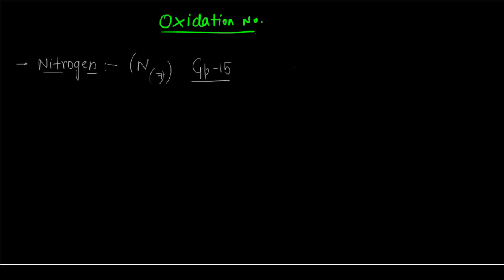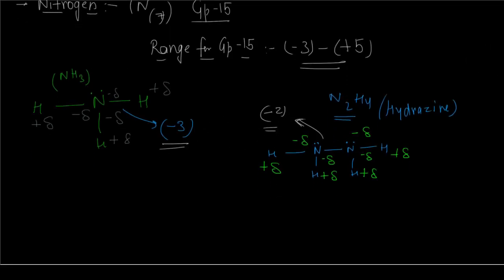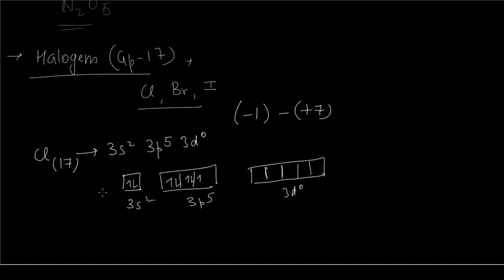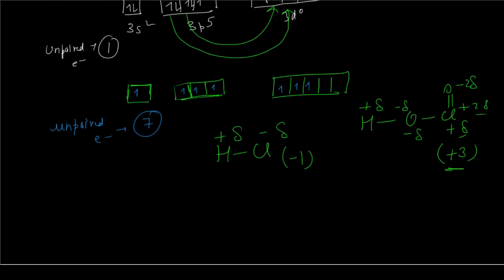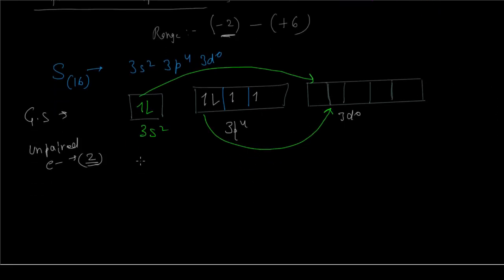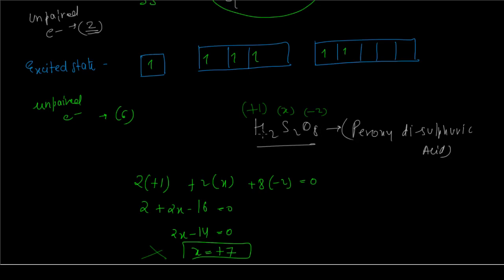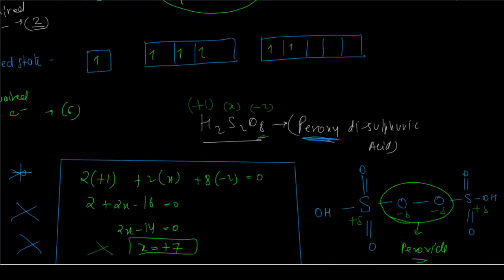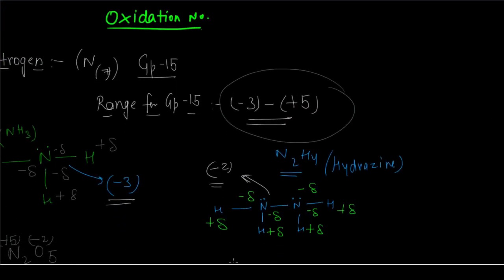Redox Reactions-3. Oxidation Number (Continued)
This video lesson picks up from the previous one and explains the last few rules for writing the Oxidation No of various elements.

ANY DOUBTS, QUERIES OR SUGGESTIONS ARE MOST WELCOME IN THE COMMENTS SECTION BELOW!!